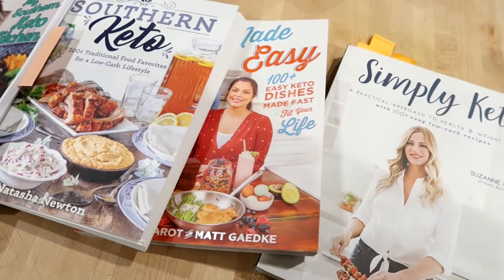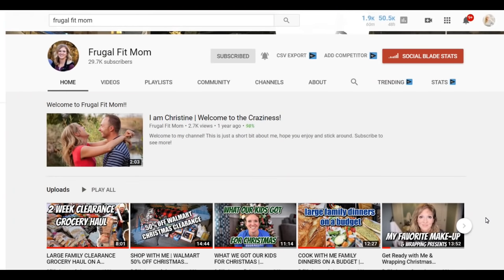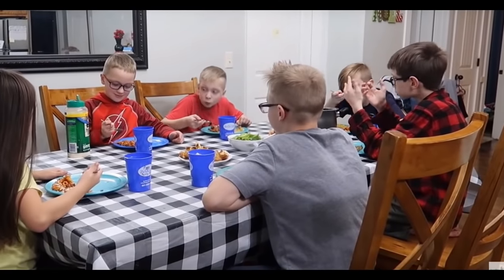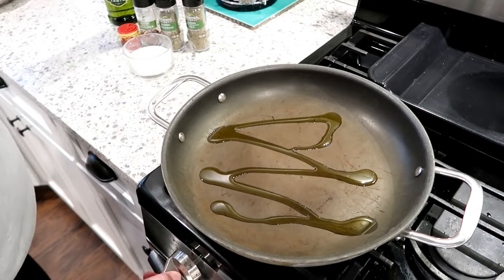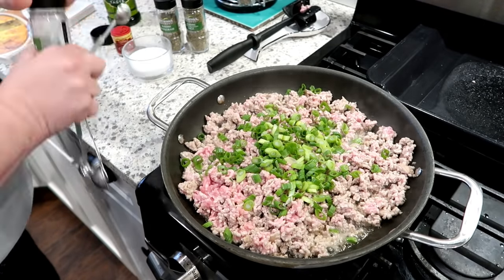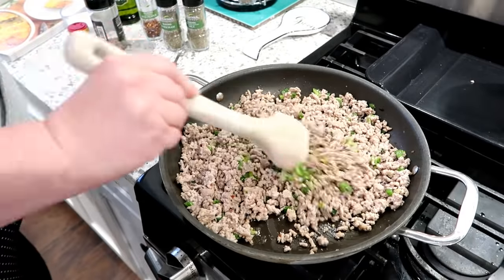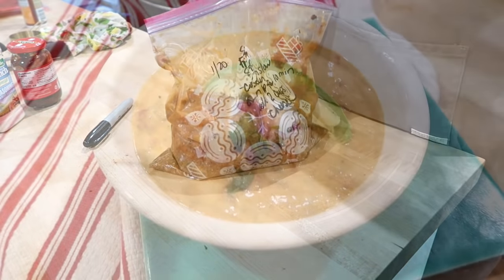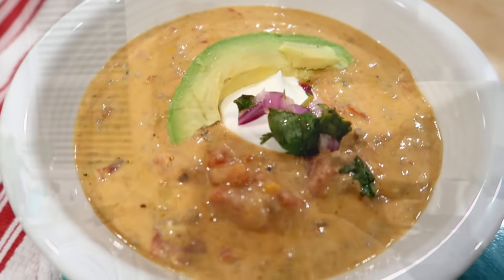🤩 5 KETO FREEZER MEALS! 🍽 KETO MEAL PREP 🔥 KETO LASAGNA, QUICHE, PORK CARNITAS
Simply Keto Cookbook
Southern Keto Cookbook
Keto Made Easy Cookbook

OXO Fat separator